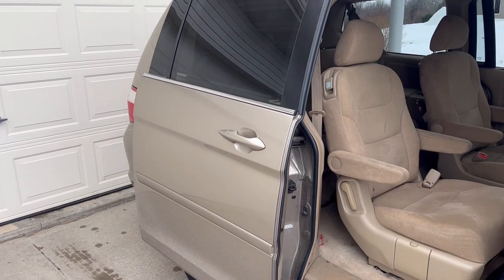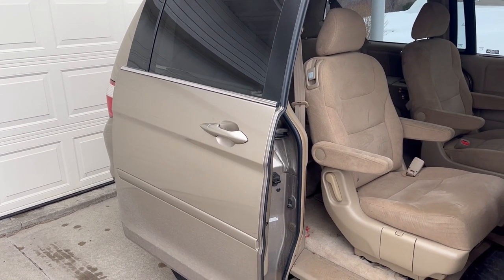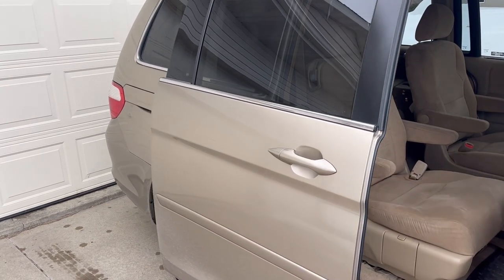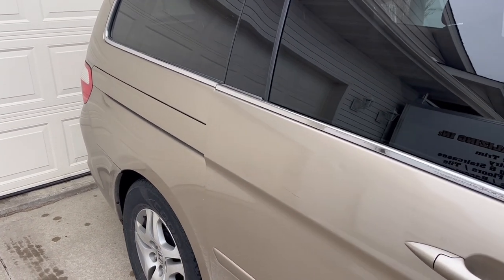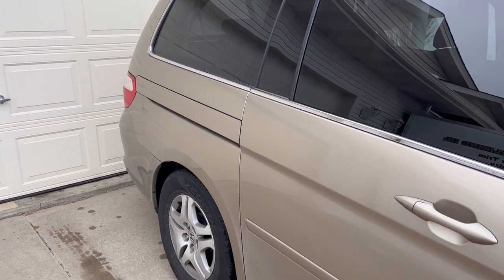Honda Odyssey Sliding Doors and Parasitic Drain Fixed—1 Year later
I made a video in January 2022 showing how to fix the sliding doors and parasitic drain that occurs all too often on Honda Odysseys in the 2005-'10 generation. This video is an update on how things have panned out in the time since I fixed the doors.

Time Stamps:
00:00 Intro
01:06 Closing the door
01:39 Problems I had, and how I fixed them
08:14 Outro